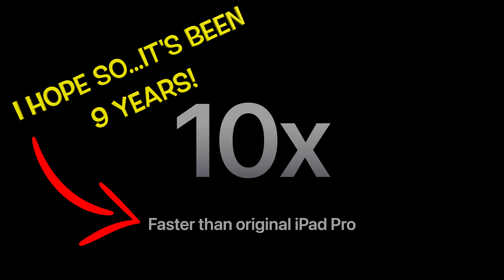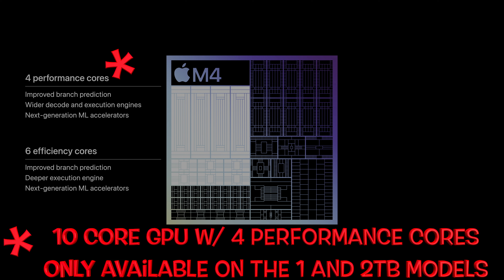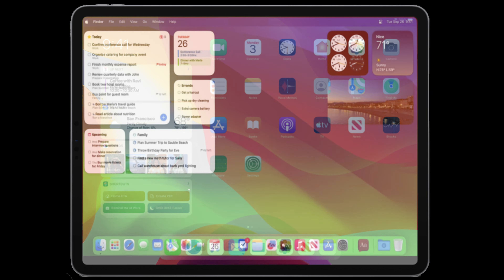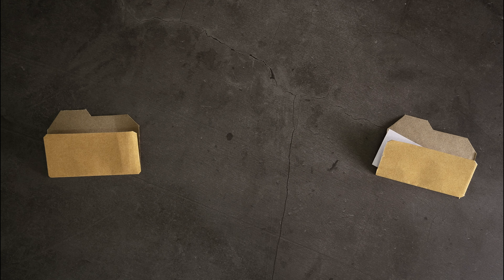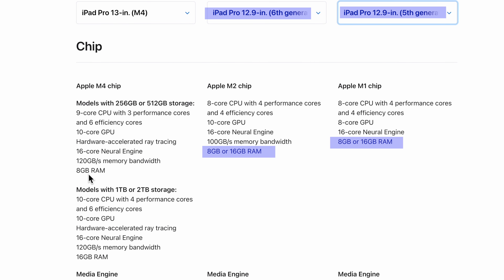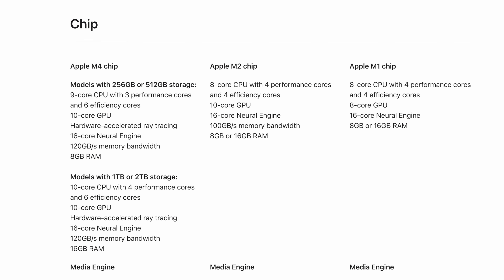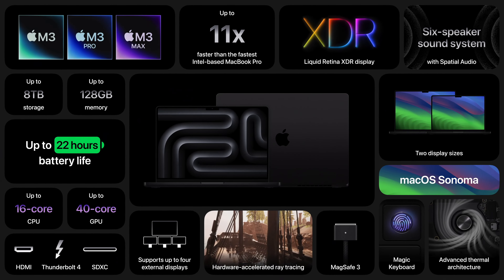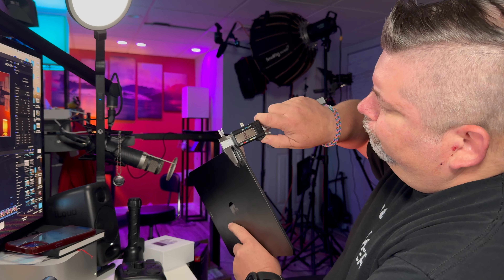The New M4 iPad Pro’s will disappoint you! Sorry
The New M4 iPad Pro’s will disappoint you! Sorry.. WIth the release of the new M4 iPad Pro's I wanted to see if this was a worthy upgrade even from 2022. IN this video I give my first impressions and what Apple didn't mention in the keynote.